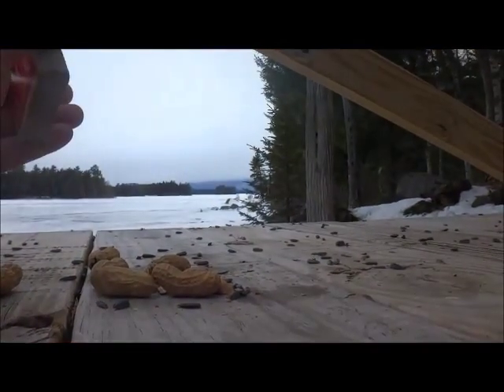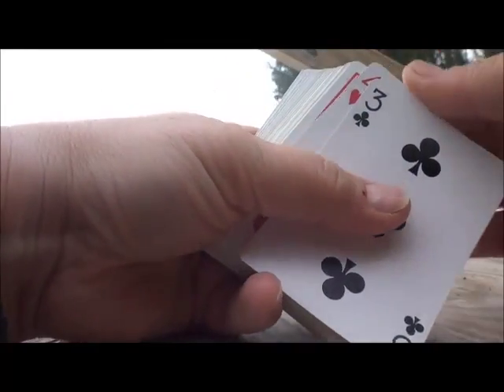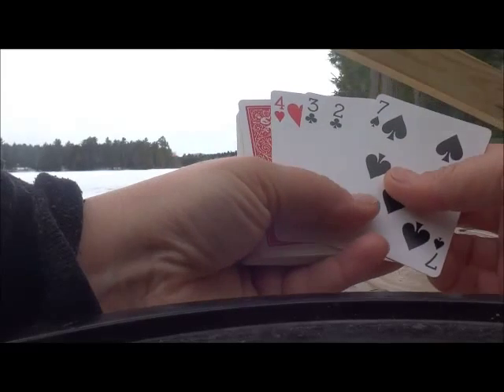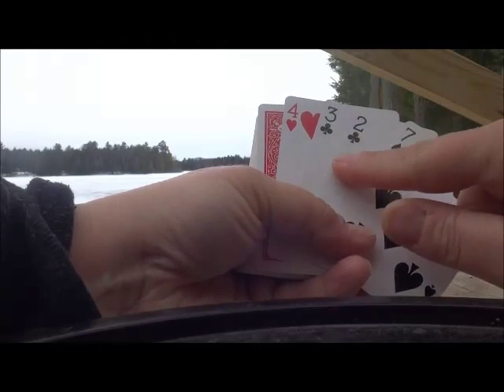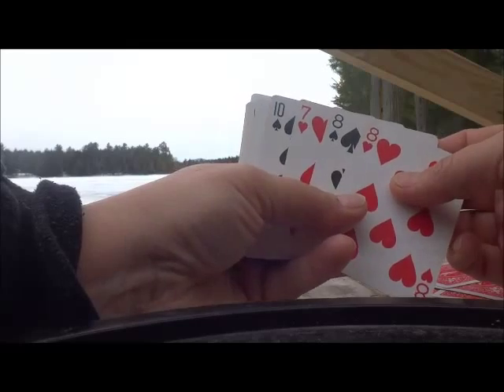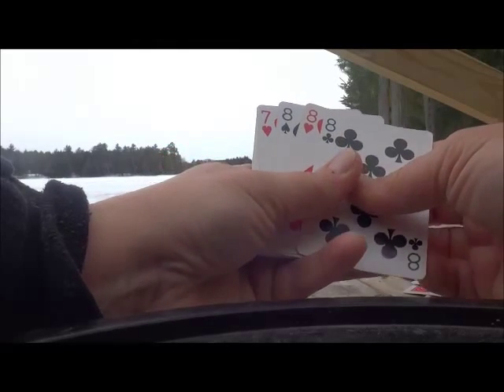Hand Solitaire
Off the Grid Teaching